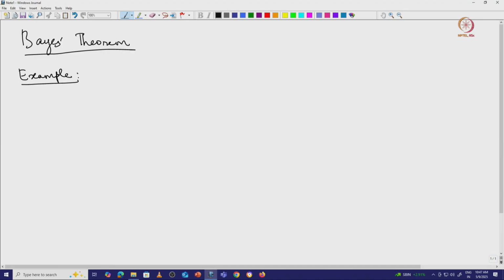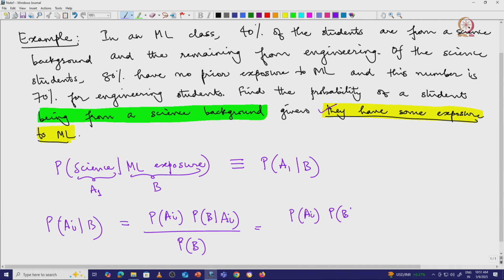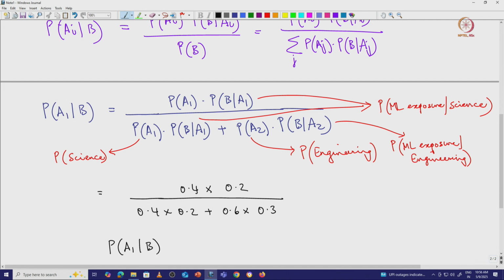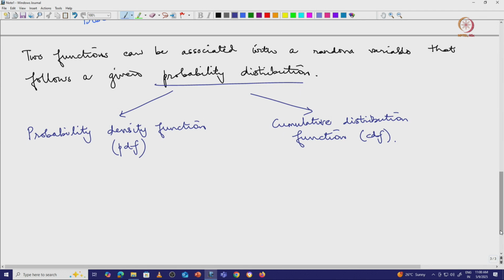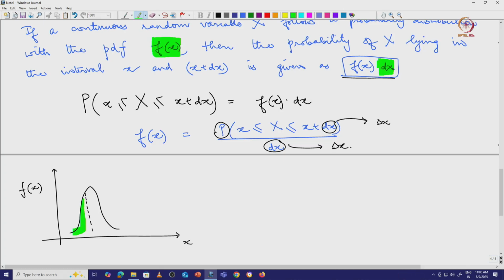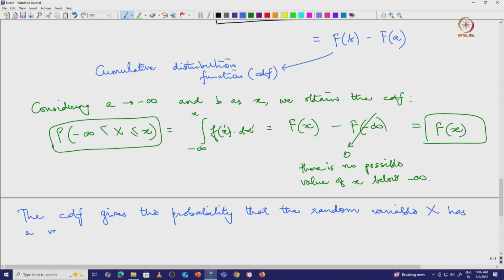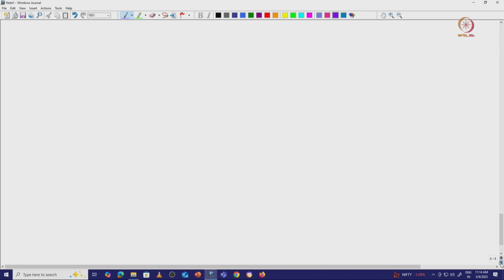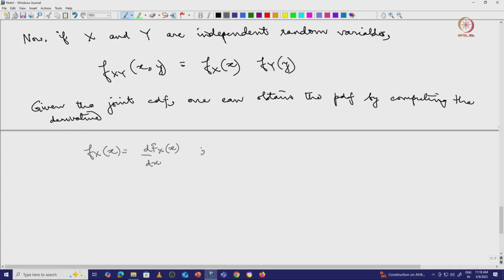Lec 04 Probability and Statistical Foundations for Machine Learning - II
Random Variables, Probability Distributions